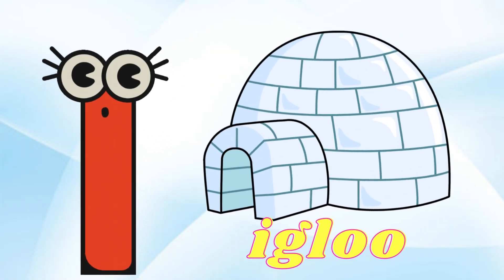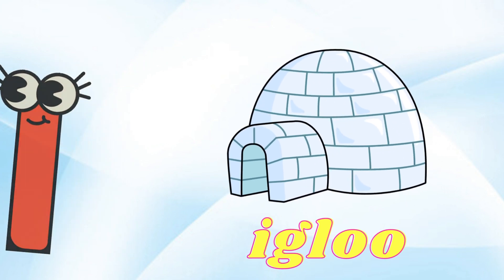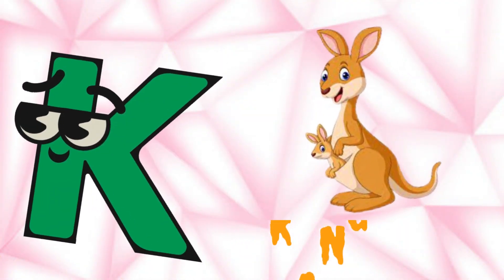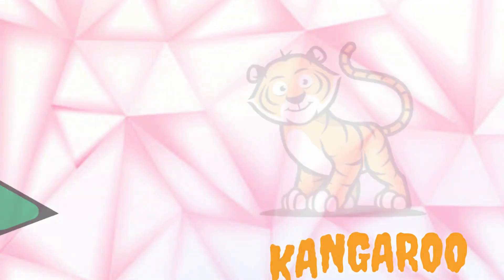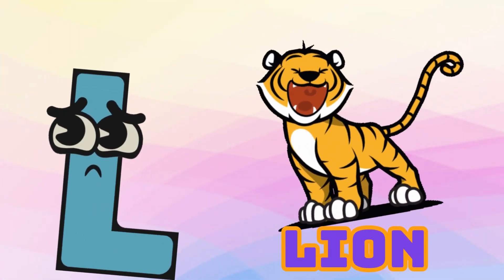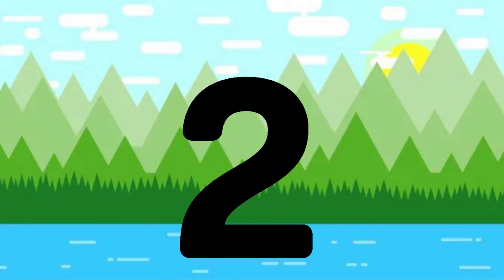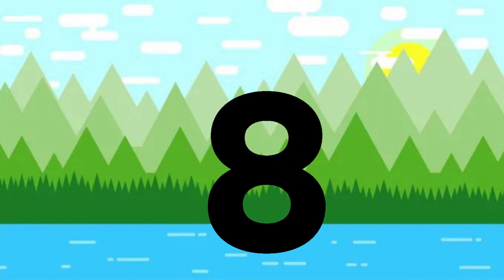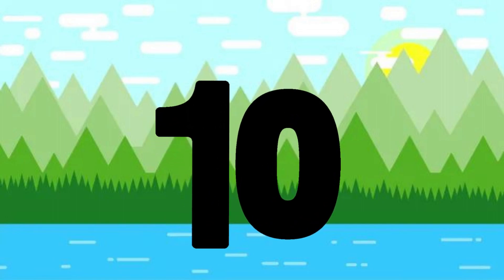ABC Song | Phonics Song | ABC Alphabet Songs with sounds for Toddlers#abcsong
1. toddlers learning videos
2. educational videos for 5 year olds
3. learning videos for toddlers
4. kindergarten learning videos
5. kindergarten learning videos reading english
6. kids a to z reading
7. Kids learning Videos for 5 years
8. preschool learning videos for 3 year olds Nursery rhymes in English